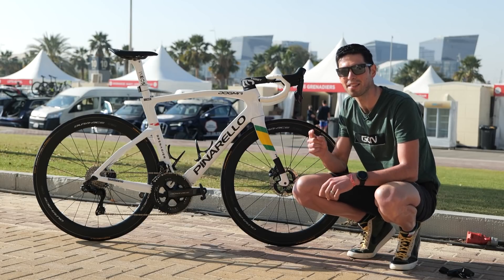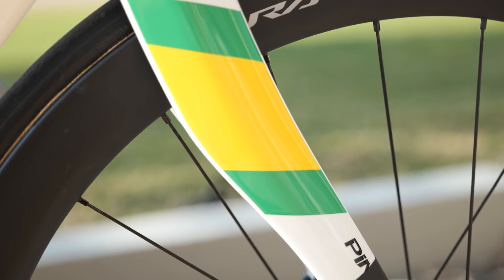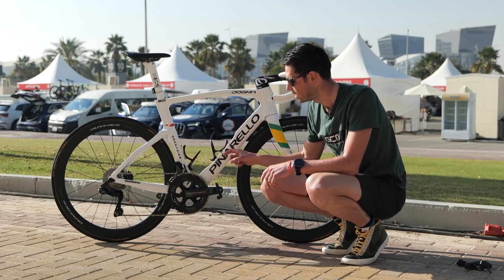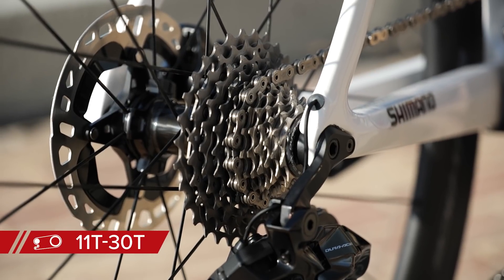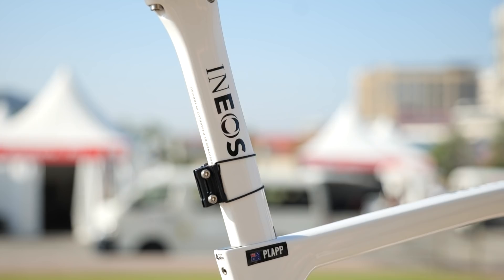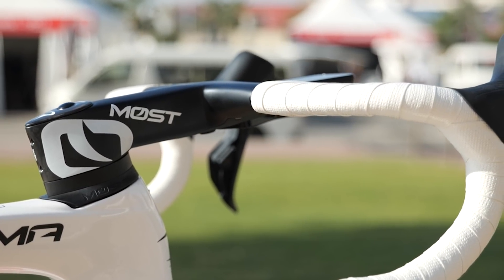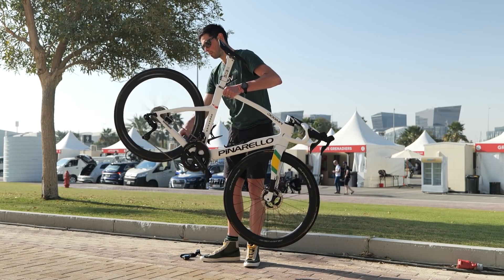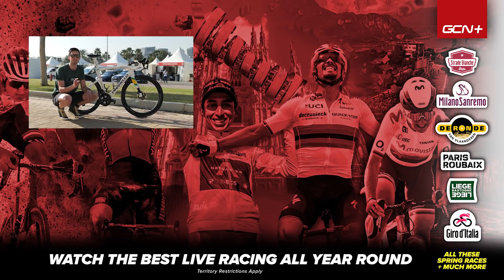Luke Plapp's Pinarello Dogma F | The Steed of The Aussie National Champ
Today we look a the bike of neo-pro, already the Australian national champ... Lucas Plapp! the Aussie talent has already shown his incredible talent in the world tour, and has proved to be pivotal to the success of team Ineos as he has shown in the open stages of the 2022 campaign! What else is Plappy capable of in this 2022 season?

All U Need - Baron Grand
Lepiten Falls - Ooyy
Losin' It - T-Shirts & Sweats
Ten Eleven - Luwaks

Frame and forks: Pinarello Dogma F
Wheels: Dura-Ace C50
Tyres: Competition Pro Limited ALX
Handlebars: MOST One-piece carbon stem and bars
Stem: MOST One-piece carbon stem and bars
Seatpost: Pinarello Dogma F12
Saddle: Fizik Argo Carbon Rails - 140mm
Shifters: Dura-Ace 9200
Brakes: Dura-Ace 9200
Front Disc Rotor - 160mm
Rear Disc Rotor - 140mm
Front Mech: Dura-Ace 9200
Rear Mech: Dura-Ace 9200
Chainset: Dura-Ace 9200
Pedals: Dura-Ace 9200
Chainring size: 54/40
Powermeter: Shimano Dual Sided Powermeter
Cassette: Dura-Ace 11-30

Bike weight: 7.16 kg
Saddle height: 78cm
Reach: 61cm
Bar width: 420mm
Stem length: 130mm
Crank length: 172.5 mm
Tyre width: 25mm

Finishing touches:

Custom Team Ineos stickers to avoid valve rattle
Australian National Road Champion Paint Job
Aluminum Chain Catcher with integrated magnet
3D printed chain guide and guard due to the larger chainrings
1 piece mech hangar
Carbon Rear Mech cage
Race Number holder
Custom Team Ineos stickers to show preferred saddle height
Bar tape is not held with bar tape but glued!
Inner tube to hold race timing chip for aerodynamic advantage
Elite Leggero Carbon Bottle Cages
MOST Aluminium Head unit mount

Brought to you by the world’s biggest cycling channel, the Global Cycling Network (GCN), GCN Racing brings you the best of the world’s bike races to your screens, wherever you are: the finest live race commentary, in-depth analysis, and behind the scenes access from your favorite events are all here. So get involved, join us, and get ready to be in the thick of the action.

Engage with us on the channel and across social media – we’re here to answer every question you’ve got on cycling racing.